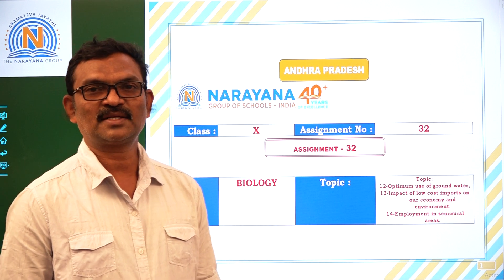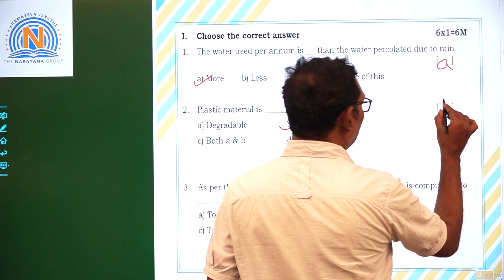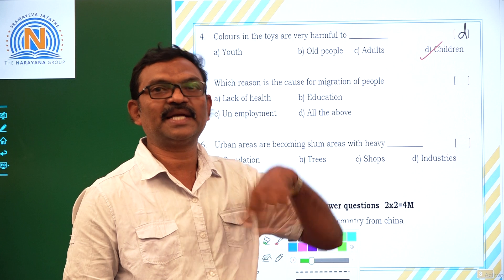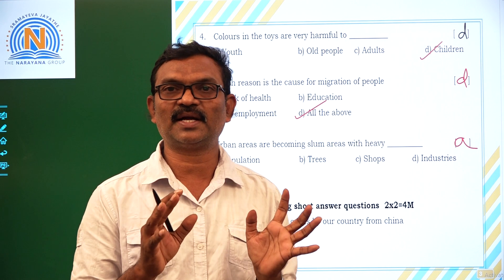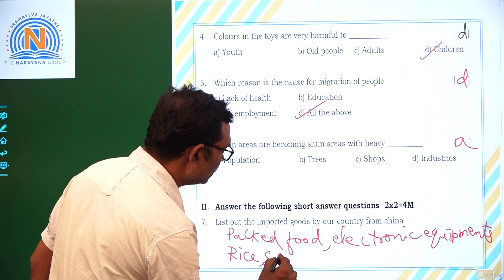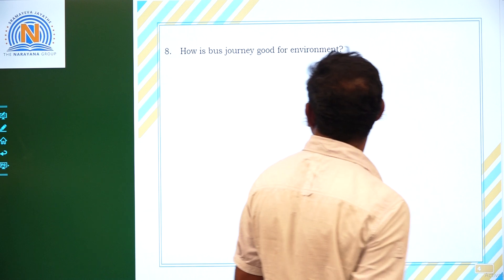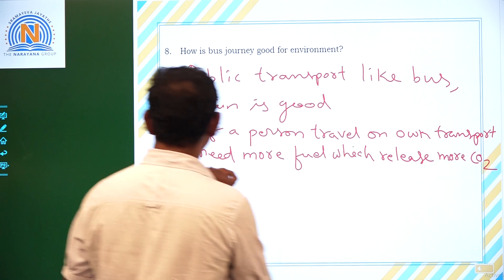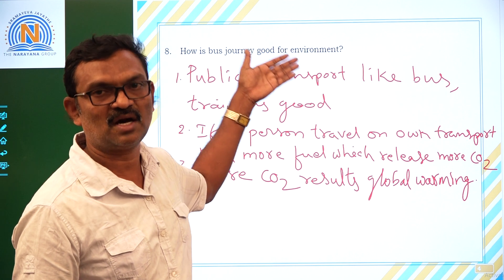X BIOLOGY 32